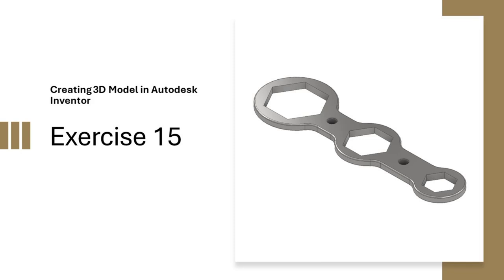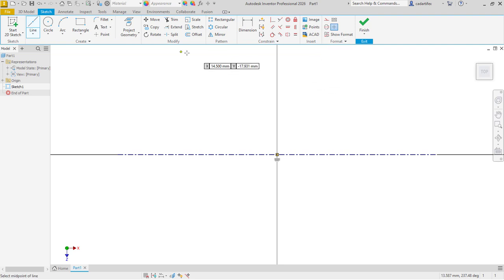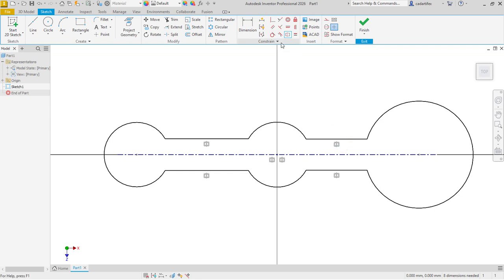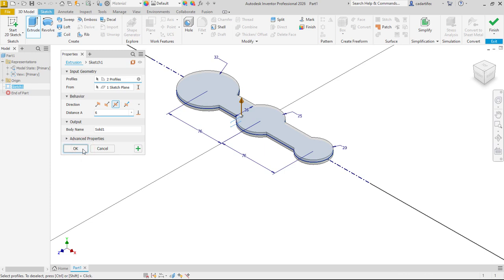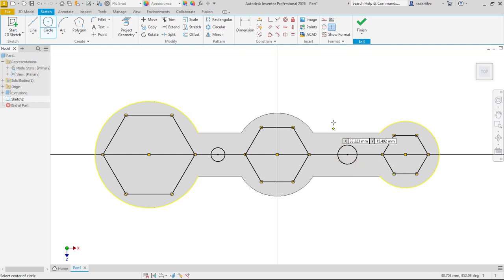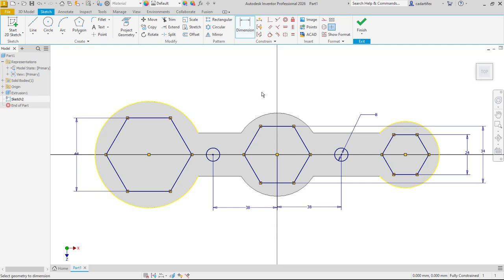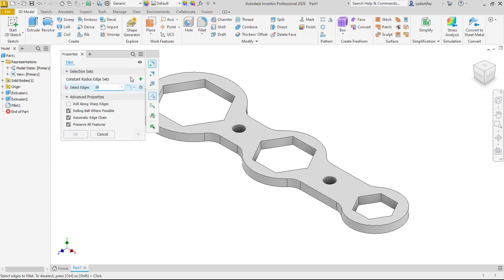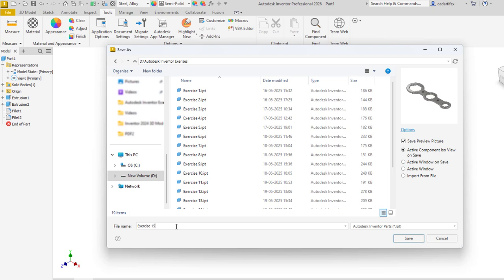"Autodesk Inventor Tutorial | Exercise 15 - Multi-Size Wrench 3D Model"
Welcome to this step-by-step tutorial where we will create a 3D model of a multi-size wrench using Autodesk Inventor. This exercise is perfect for beginners and intermediate users looking to strengthen their CAD modeling skills.
🎯 What you'll learn in this video:
✔ Creating 2D sketches and profiles
✔ Using Extrude, Cut, and Fillet tools
✔ Dimensioning and geometric constraints
✔ Modeling multiple shapes in one body

🛠️ Software Used: Autodesk Inventor
📘 Difficulty Level: Beginner to Intermediate
📂 Exercise No. 15 - From standard training modules

Additionally, you may want to explore our new SOLIDWORKS and Fusion 360 Project-Based Bundle Courses. More details can be found here: